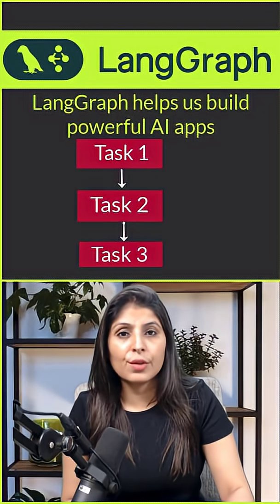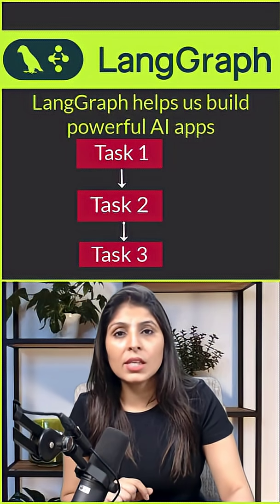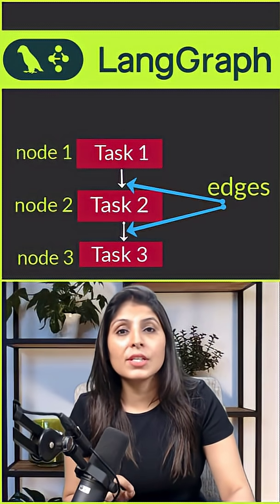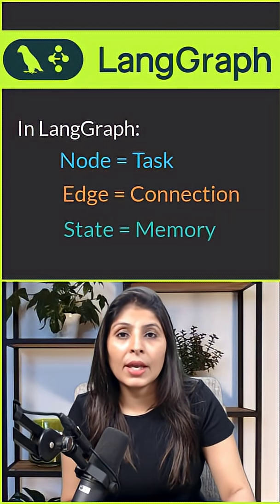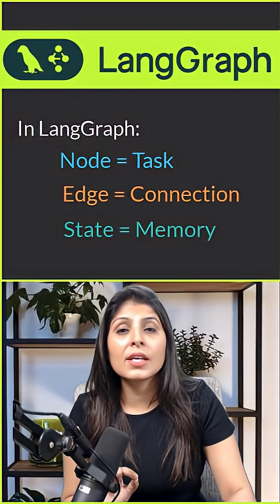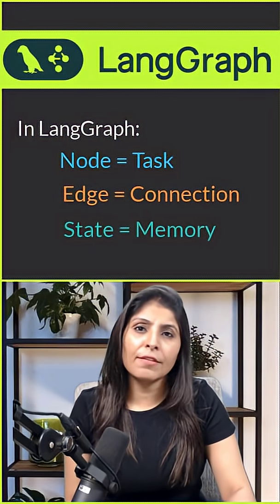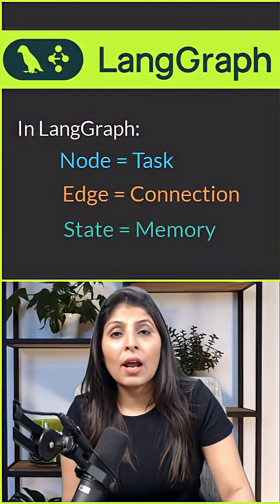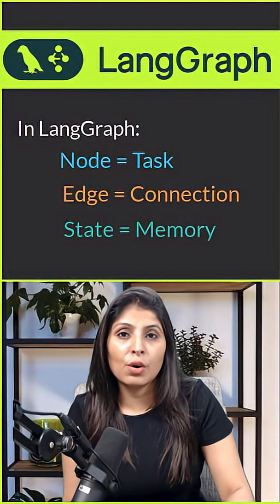LangGraph Explained in 60 Seconds!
LangGraph makes building AI apps simple and visual — just like a flowchart! 🔗
Instead of writing long, complex code, you can connect different AI tasks (called nodes) and control how data moves between them (edges).
LangGraph also has a state — a kind of memory that helps AI remember what worked, what failed, and what’s next.

So your AI app can make smart choices, retry when something fails, and plan its next move automatically!

In this video, I’ll explain how LangGraph works — and show a simple example of an AI travel assistant that finds the best flight on its own! ✈️🤖